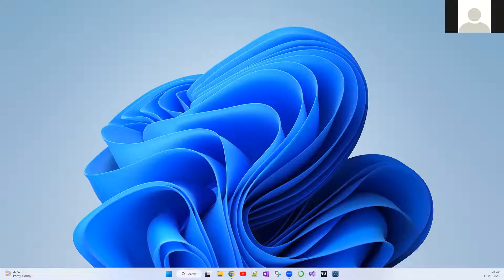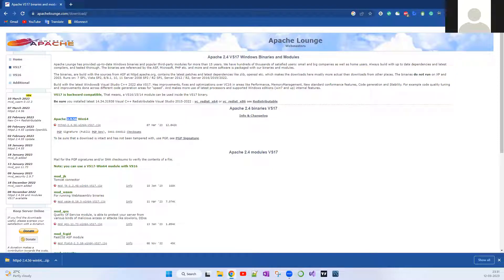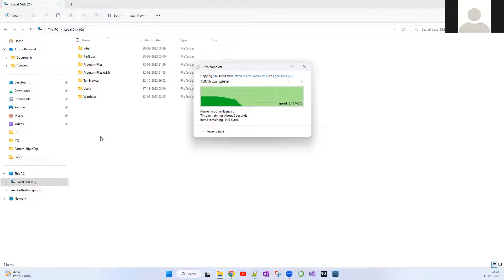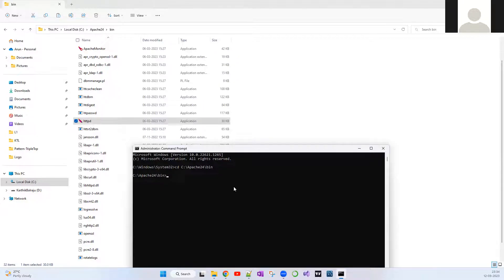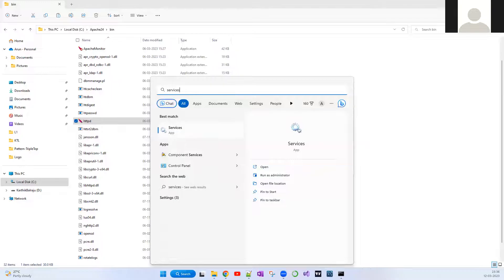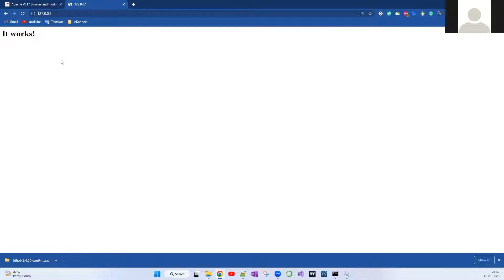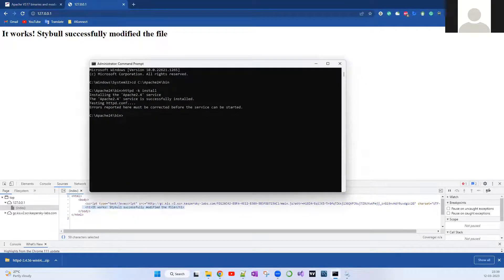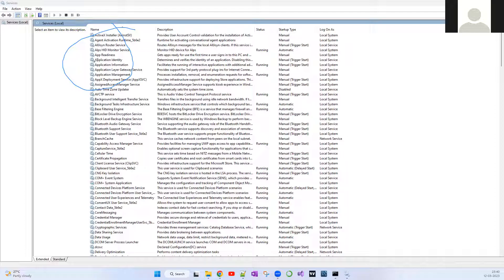Apache Web Server Install | Windows 11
Hi Buddies ,

Herein this video , I have a given quick and detailed walthrough on how to install , run and uninstall Apache Web Server on your Windows 11.